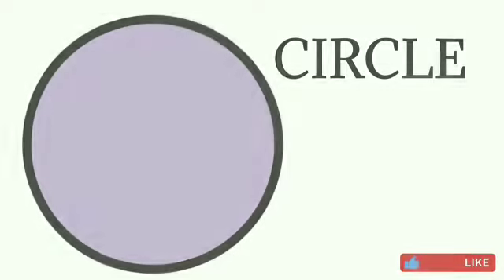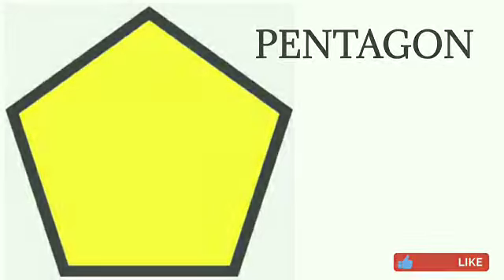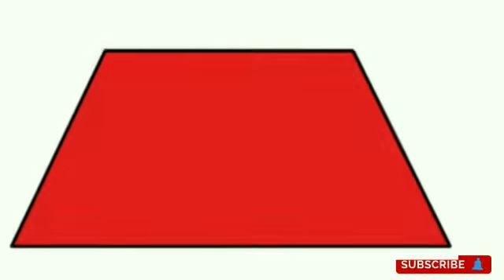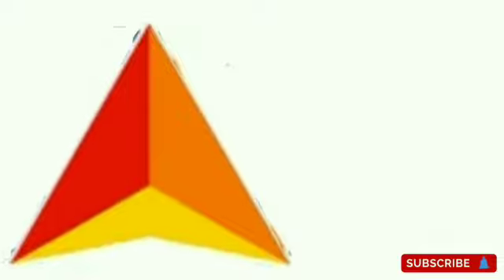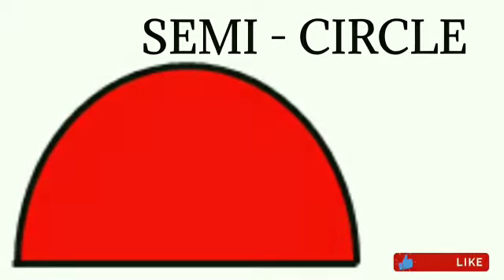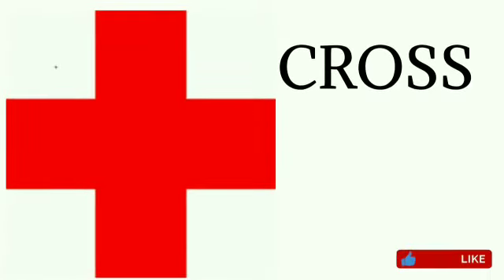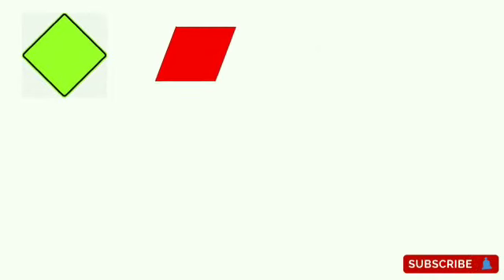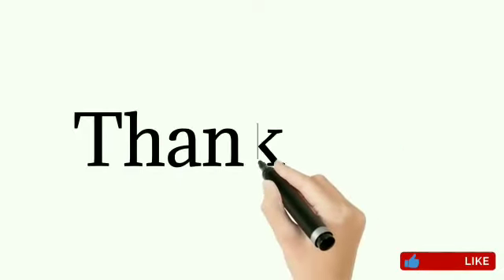#2-D Shapes for kids/Names of shapes/Geometric shapes/ Shapes for kids/Learn #2-D shapes.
2-D Shapes for kids/Names of shapes/Geometric shapes/ Shapes for kids/Learn 2-D shapes.